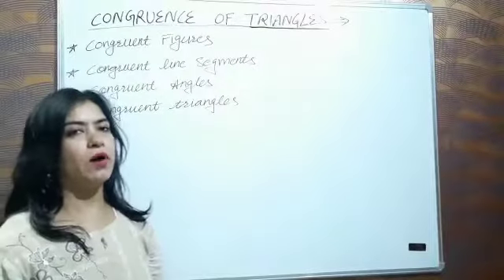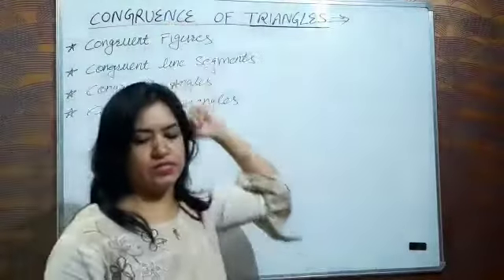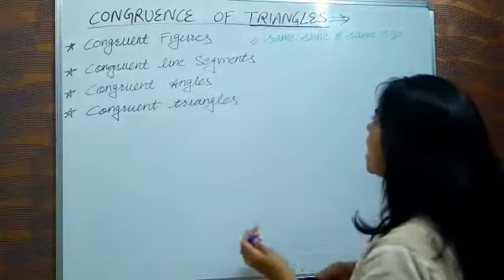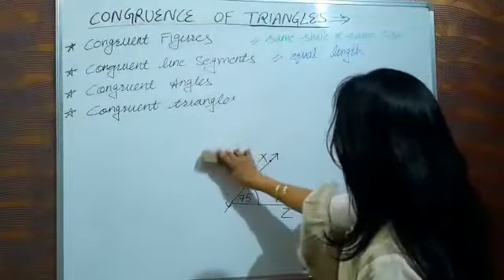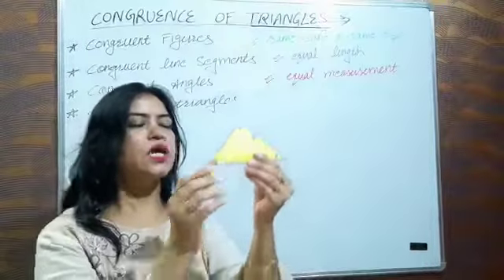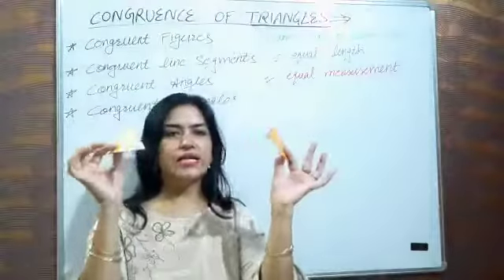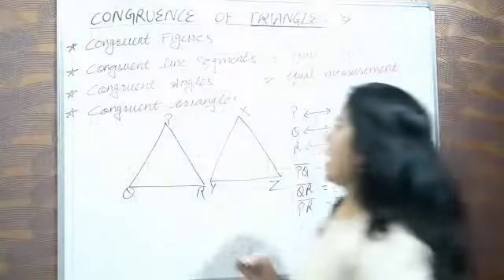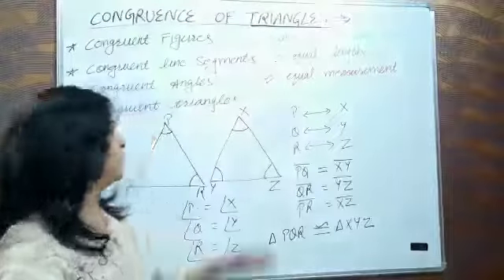Congruence of Triangles ( class 7 )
Learn the following from this video *congruence of triangles
*Congruent figures
*Congruent line segments
*Congruent triangles
*Ncert chapter 7 of class 7 ,  congruence of triangles
*Activity on congruence of triangles
*How to find triangle congruent to the given triangle
* Mathematical presentation of congruence of triangles
*Corresponding parts of congruent triangles
*Equal parts of congruent triangles